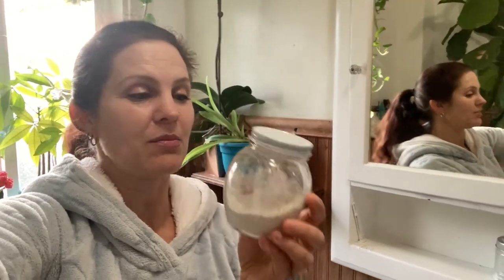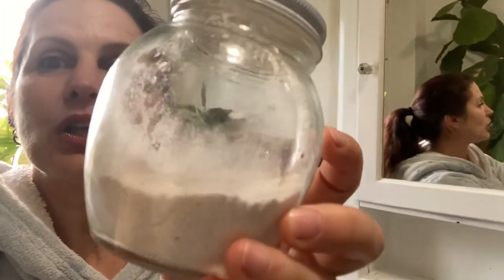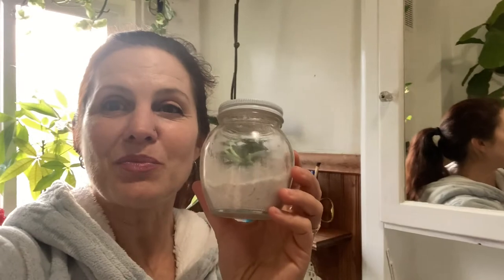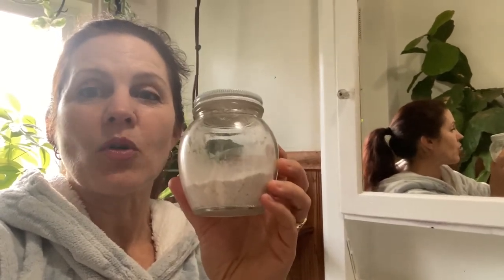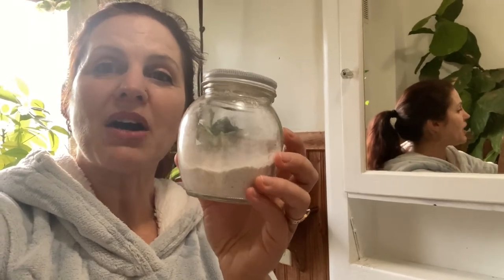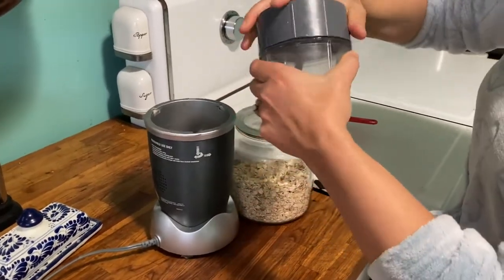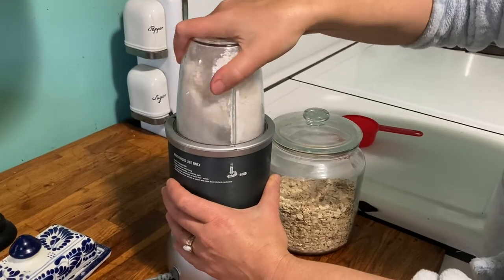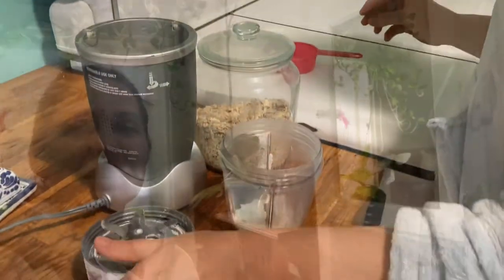It’s so easy to make oatmeal face cleanser! | Minimalist skincare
I ran out of Cetaphil (or mock Cetaphil) face cleanser, which I have used for years, and was searching for a replacement for nighttime face wash when I need to remove makeup (I mostly use water otherwise, or don't wash my face at all, which is actually great for your skin!). Turns out it is easy to make colloidal oatmeal (the stuff that's in Aveeno products), and my skin loves it! Also eliminates waste, chemicals and plastics!